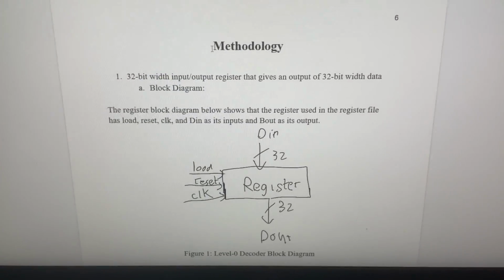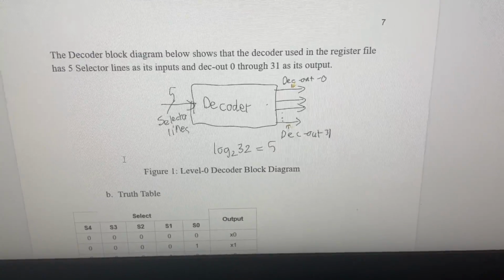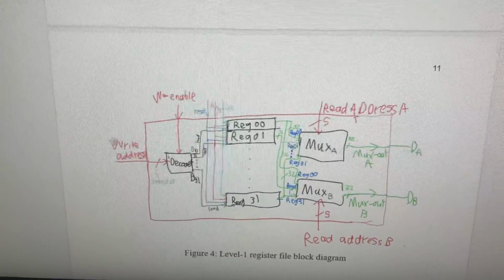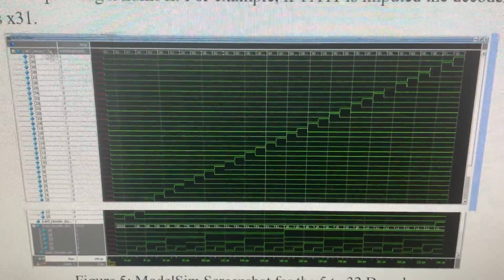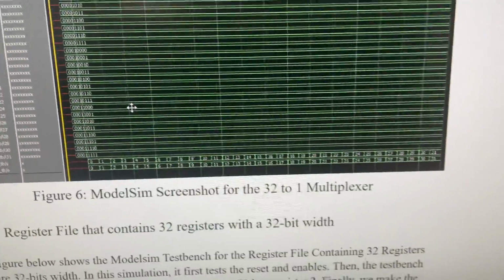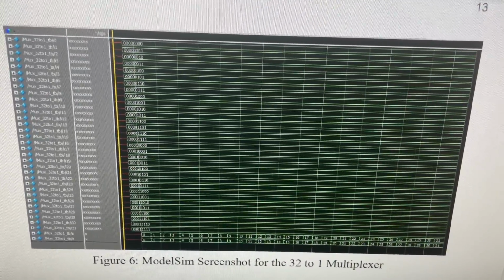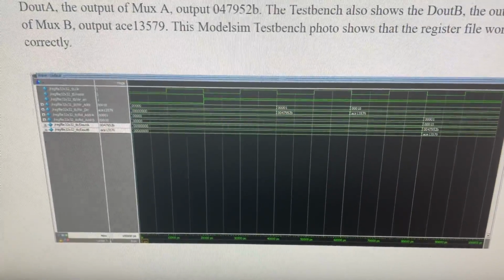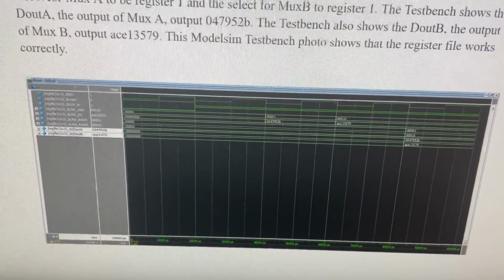Lab 3 Register File